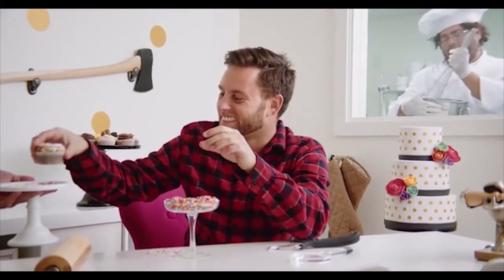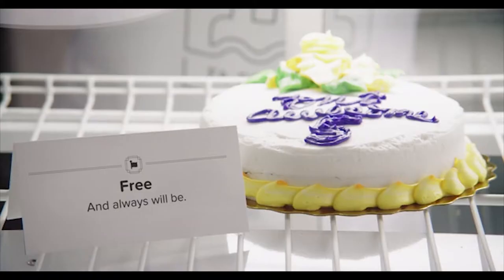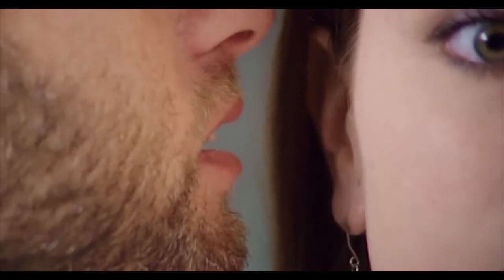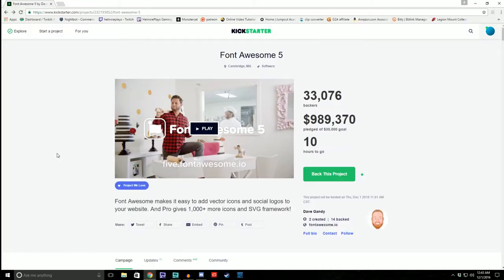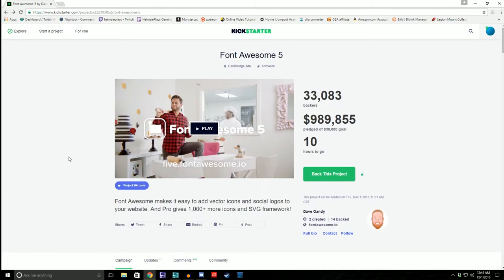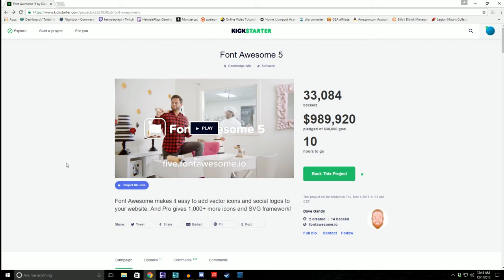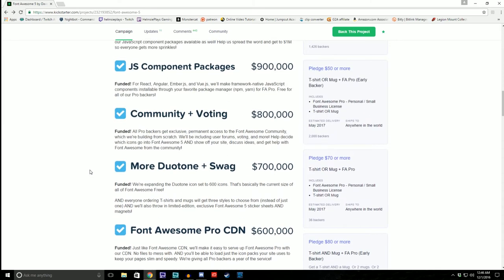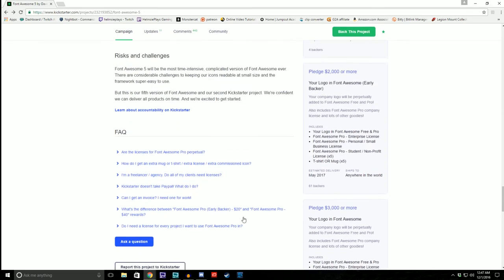Font Awesome 5 Kickstarter Hype! // Thank All of You for Your Support!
I just wanted to say thank you all so much for your support and I'm very excited for what's to come! I do apologize if it sounds like I'm trying to sell the product at any point in this video I just wanted to say thank you to all of you who supported us!